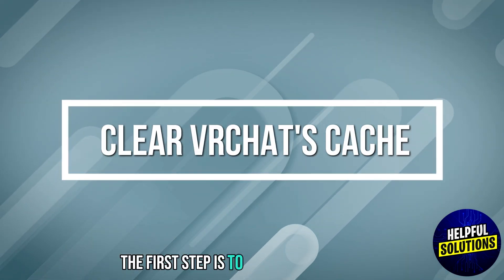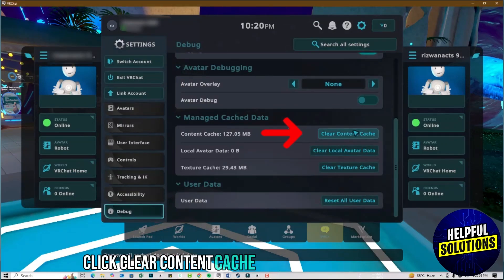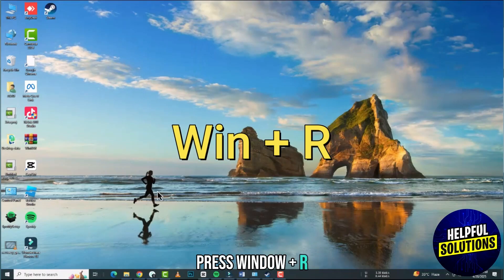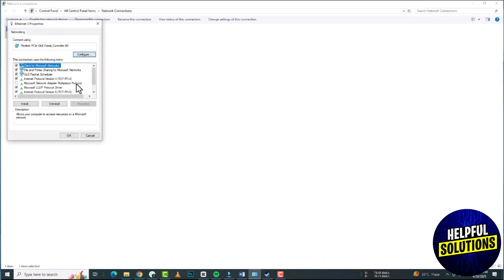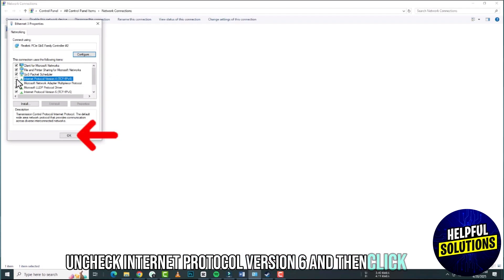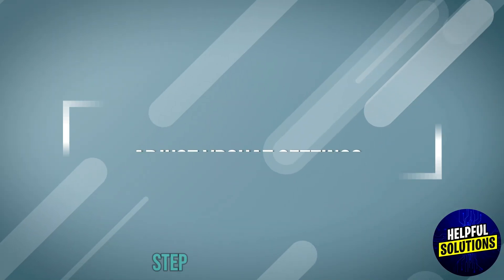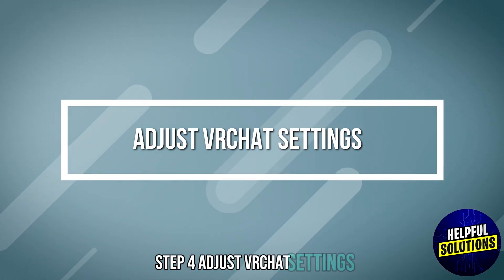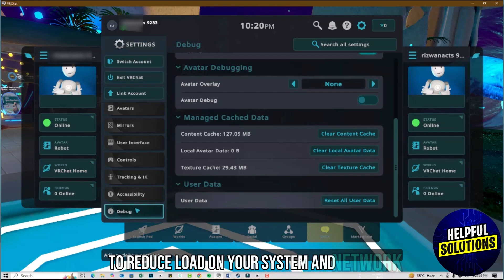How To Fix VRChat Timed Out (How To Troubleshoot VRChat Connection Timed Out)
How To Fix VRChat Timed Out (How To Troubleshoot VRChat Connection Timed Out). In this video tutorial I will show you how to fix VRChat timed out.